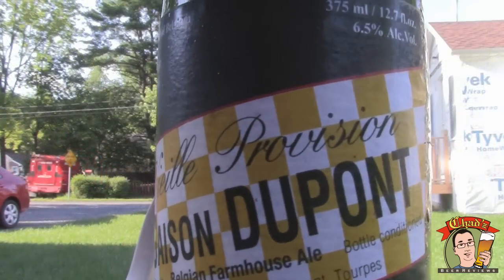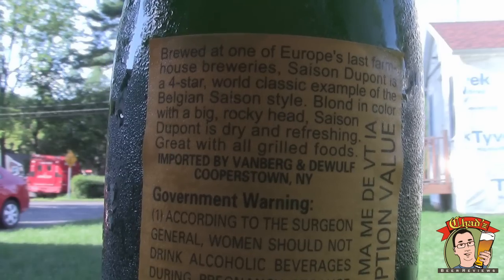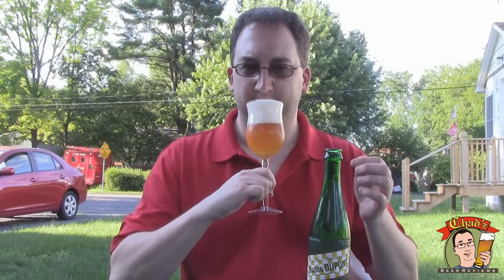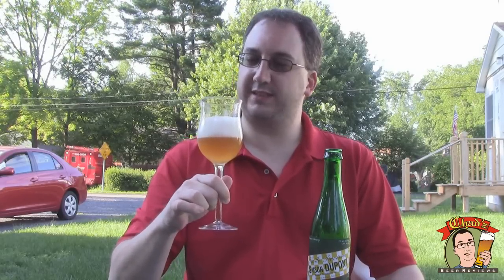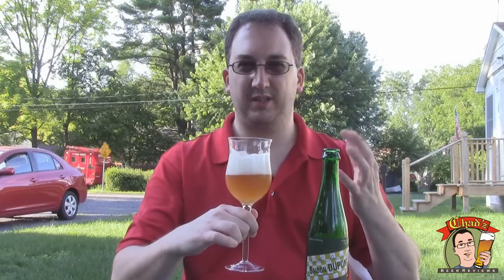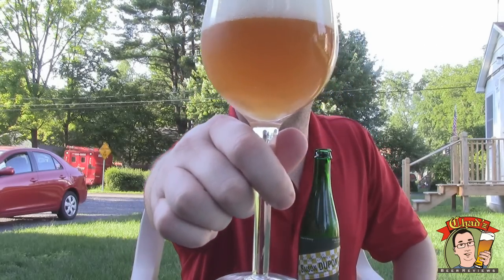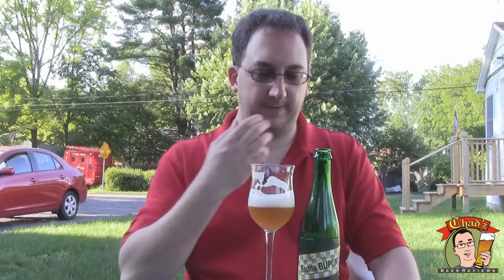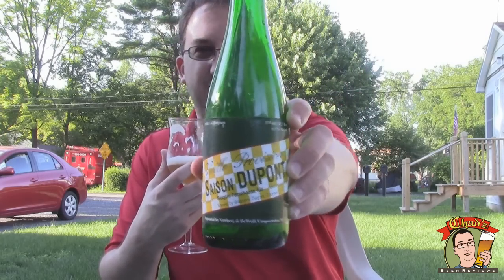𝗦𝗮𝗶𝘀𝗼𝗻 𝐃𝐮𝐩𝐨𝐧𝐭 (the GOAT🐐 farmhouse ale!?)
Saison Dupont by Brasserie Dupont  | Chad'z Beer Reviews episode 496 (originally published July 10, 2011)
𝓑𝓻𝓮𝔀𝓮𝓻𝔂 𝓓𝓮𝓼𝓬𝓻𝓲𝓹𝓽𝓲𝓸𝓷
Saison Dupont is a world classic beer and the yardstick for one of Belgium’s most important beer styles. It is the most admired AND imitated Saison in the world. A strong, vital yeast is key to full attenuation and thus to the style. Saison Dupont is straw colored with a dense creamy head. The nose is alive, like fresh raised bread, estery with citrus and spice notes. Full-bodied and malty, it sparkles on the palate and finishes with a zesty hop and citrus attack. Incredibly compatible with food!